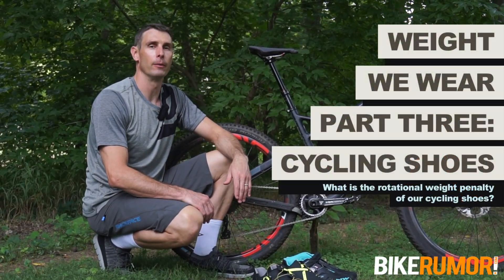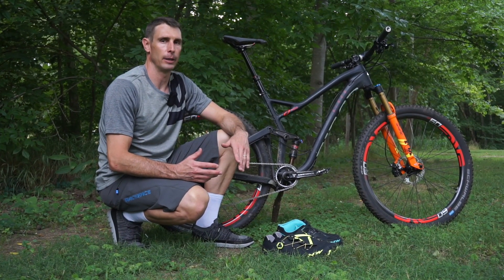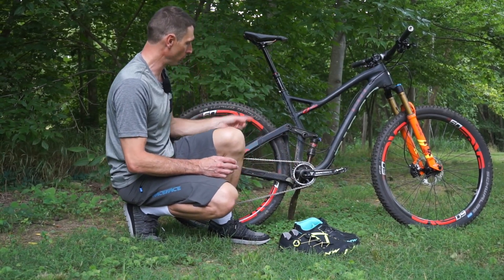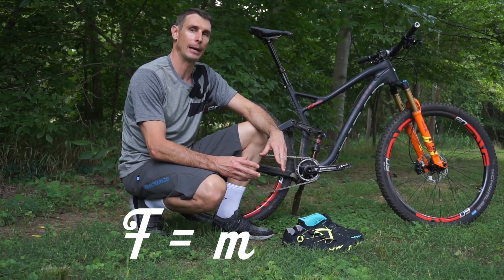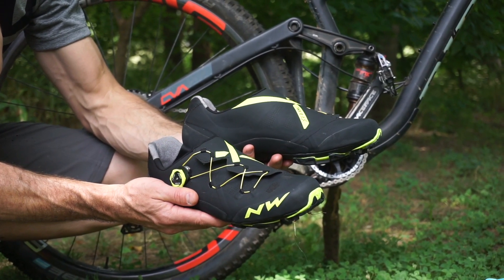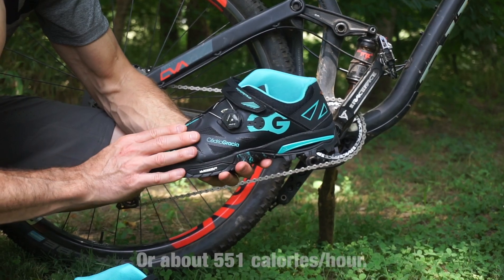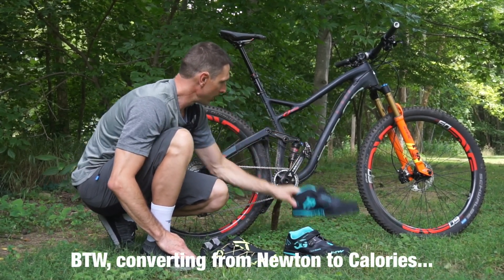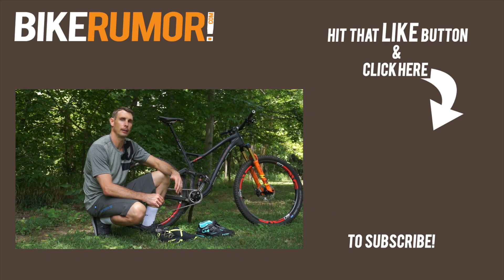Weight We Wear: Part Three - Cycling Shoes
In this final installment of the Weight We Wear series, we look at how shoes impact our overall system weight. This is the most complicated of the three, and can have the most impact since they're rotational weight!

We look at some of the math behind it to show how much more energy it takes to move heavy shoes around, pedal stroke after pedal stroke, and what that means for your power output!

Big thanks to Northwave for supplying the footwear for our test.